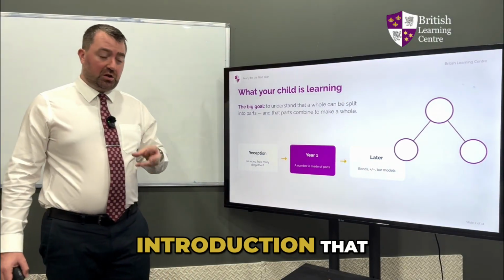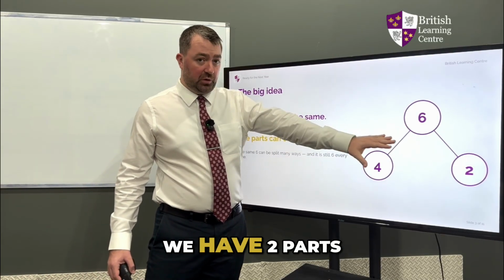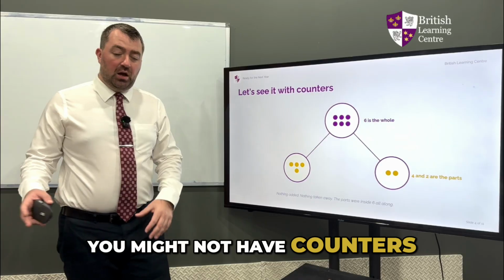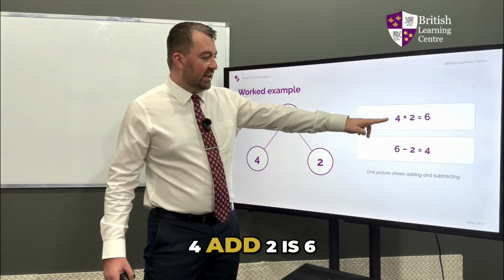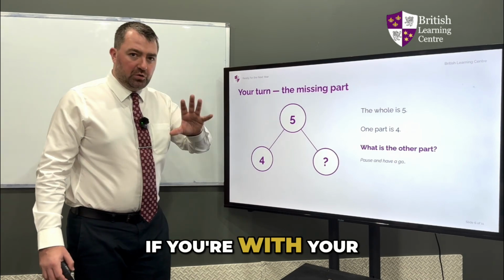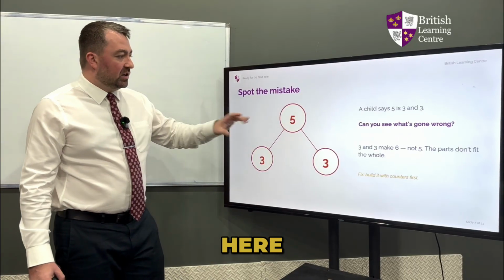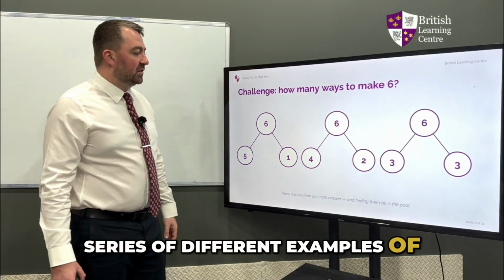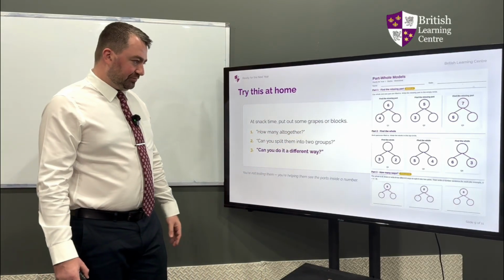Part-Whole Models Explained | Year 1 Maths | Reception to Year 1 | Back to School with Mr Ash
Mr Ash is introducing a brand-new Back to School Series to help parents prepare their children for the new school year.
In the first video, Mr Ash explains part-whole models – one of the key maths concepts children begin learning in Year 1. Breaking it down step by step, he shows how this simple visual method helps children understand number relationships, build confidence with addition and subtraction, and develop strong mathematical foundations.

Mr Ash is also sharing practical tips that parents can use at home with everyday objects to support their child's learning and make maths both fun and engaging.

For FREE access to the resources, please visit the